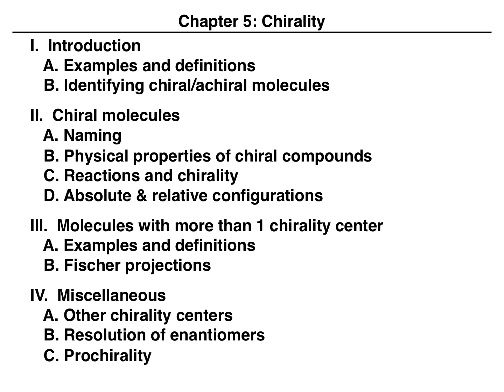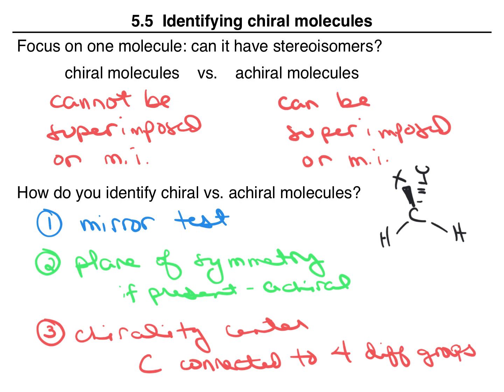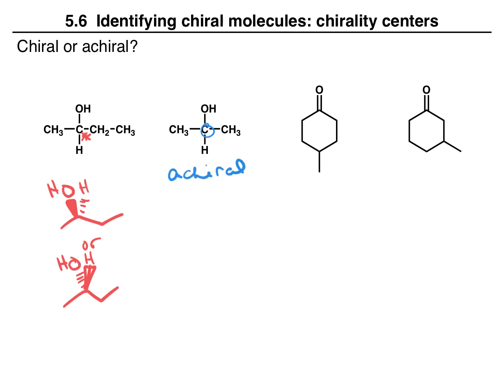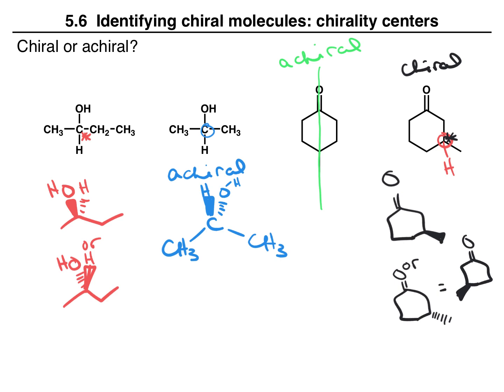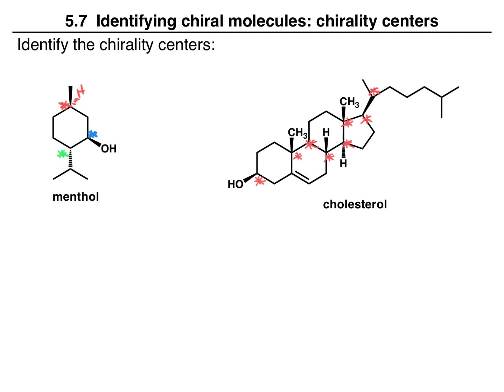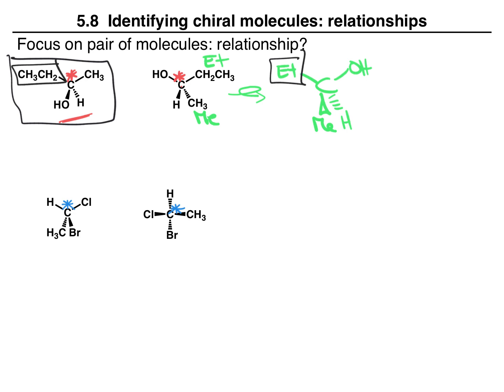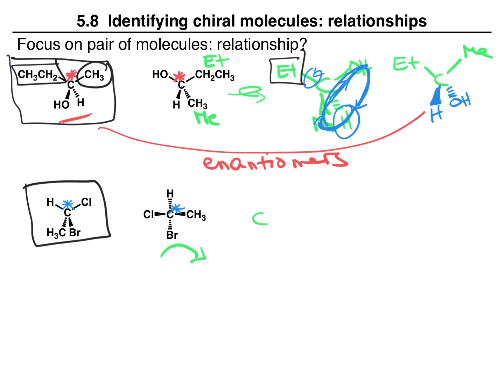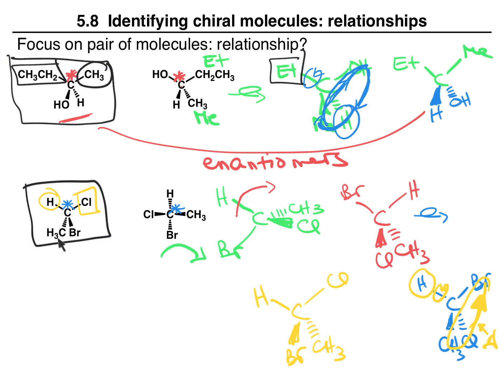Ch5notes 5-8 IDingChiralMolecules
Ways to determine whether a molecule is chiral or achiral.